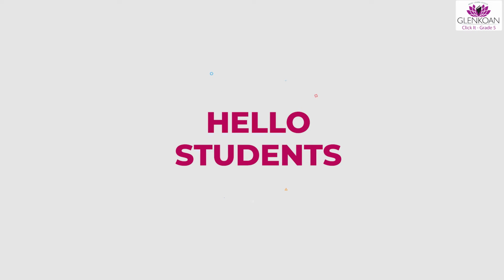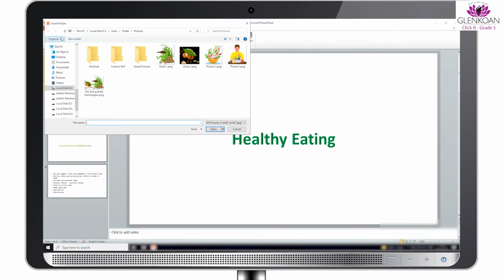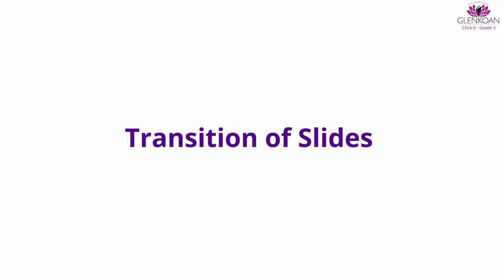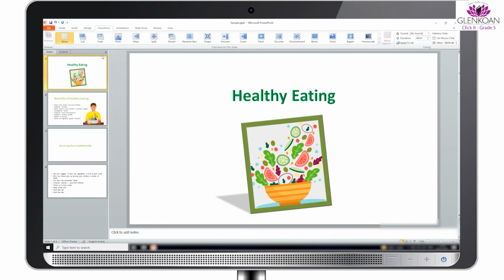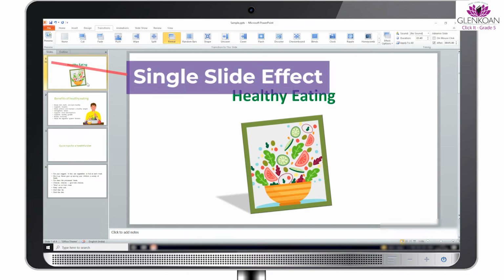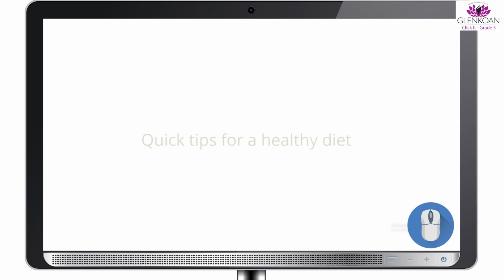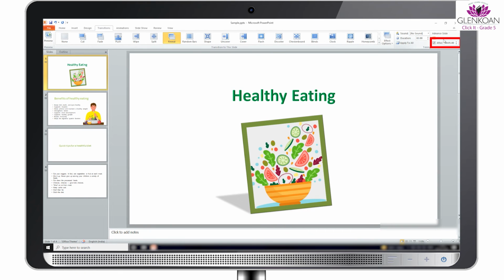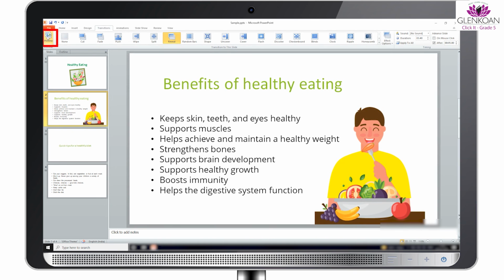PowerPoint features part II-Inserting images / transition of slides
Hello,
In reference to content, we can insert images in our presentation to make it more appealing.In this session we will learn how to insert images to our slides.When an image is added on the slide, the Format menu gets automatically highlighted on the menu bar. This option helps to select different styles of image formatting like changing borders and adding border colors and effects to the image border.You can try out some options of border formatting for the image as well. We can also add transitions to our slides.The transition of slides refers to applying the animation effect on slides. This effect can be seen when one slide moves on to another slide during the presentation. They make the presentation appear interactive and engaging. We can also apply a timer to a slide transition which helps us to keep the transition for the required time.